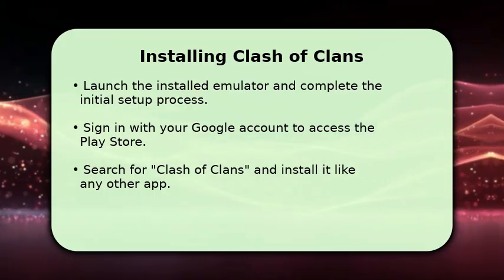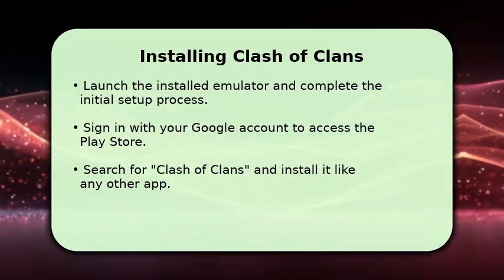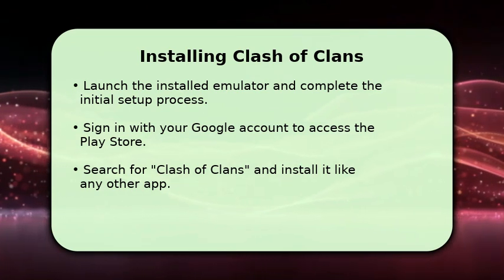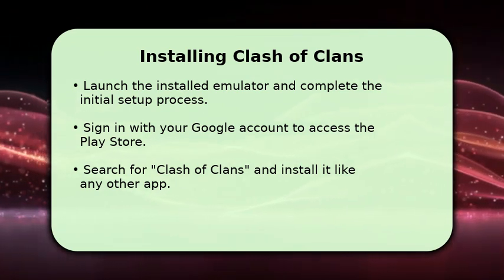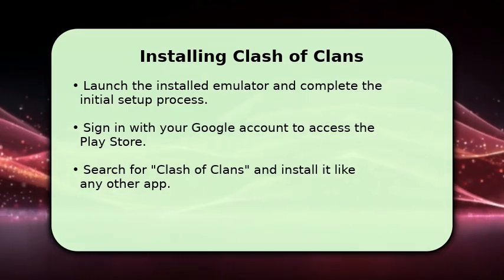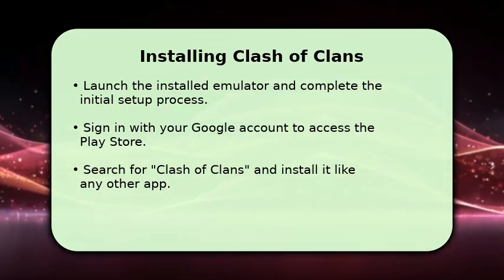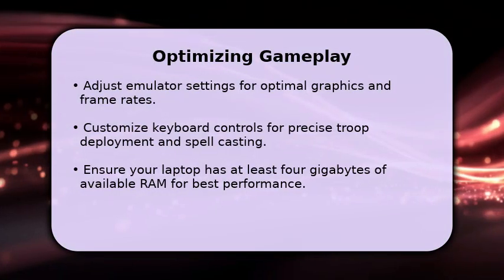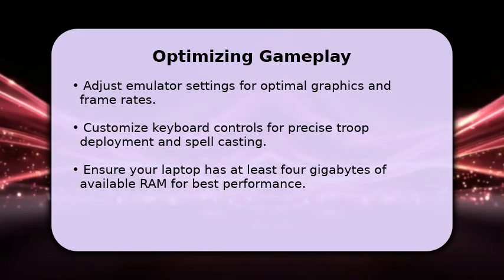How to Play Clash of Clans on Laptop (Updated 2025)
▸ (v) Learn how to play Clash of Clans on your laptop with our latest update. In this video, we'll show you the steps to download and install the game, as well as provide tips for playing on a smaller screen. We'll also cover any issues you may encounter while playing.

Clash of Clans laptop, play Clash of Clans on laptop, Clash of Clans download, Clash of Clans laptop version, how to play Clash of Clans on laptop, Clash of Clans for PC, Clash of Clans laptop tips